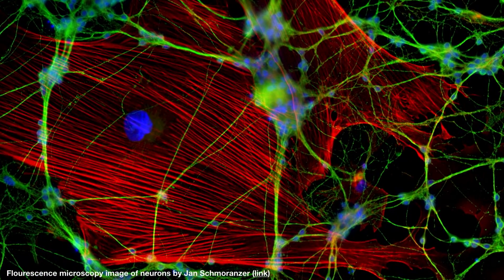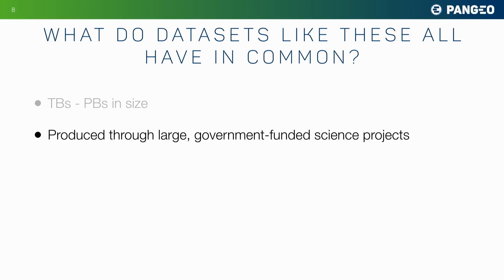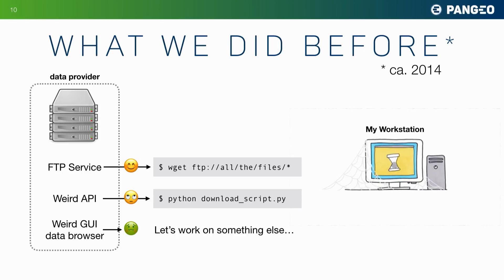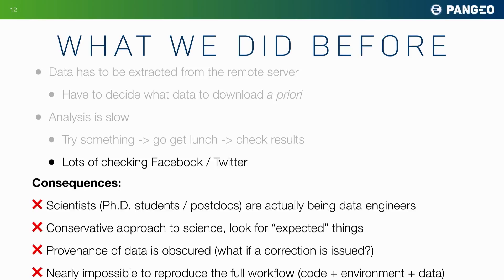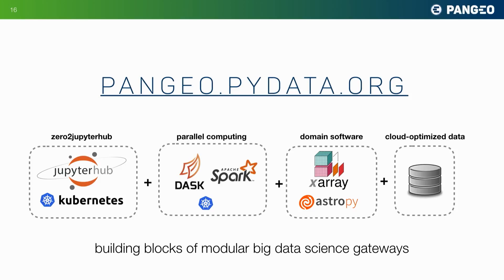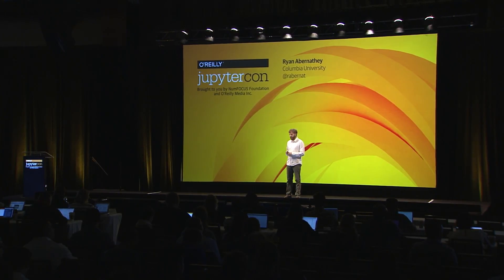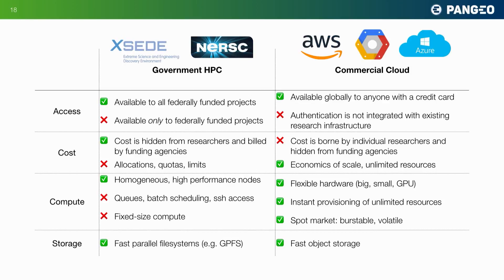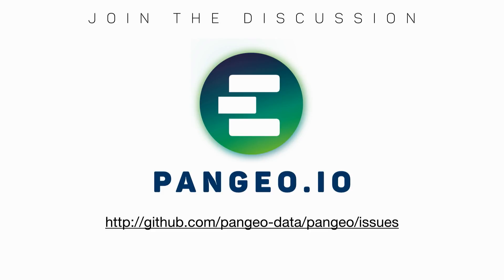The Future of Data-driven Discovery in the Cloud - Ryan Abernathey (Columbia University)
Drawing on his experience with the Pangeo project, Ryan Abernathey makes the case for the large-scale migration of scientific data and research to the cloud. The cloud offers a way to make the largest datasets instantly accessible to the most sophisticated computational techniques. A global scientific data commons could usher in a golden age of data-driven discovery.